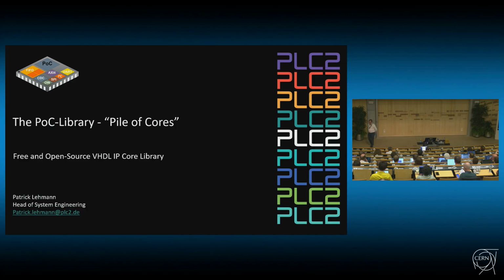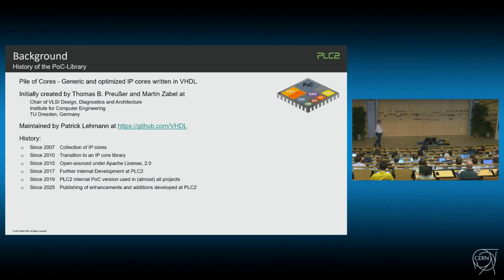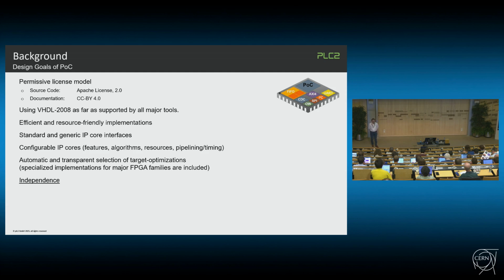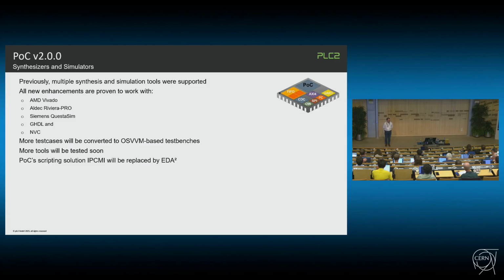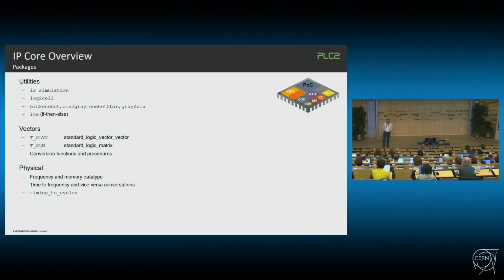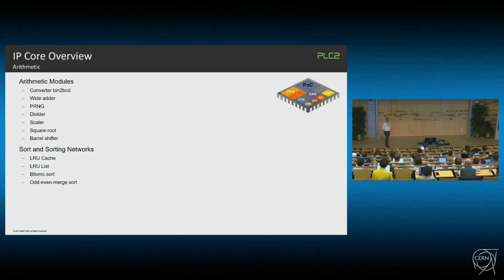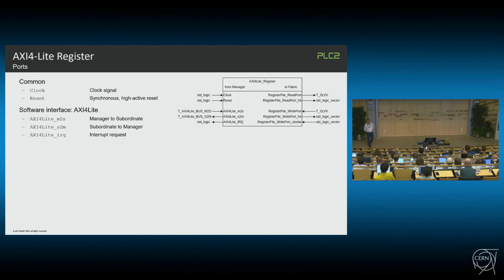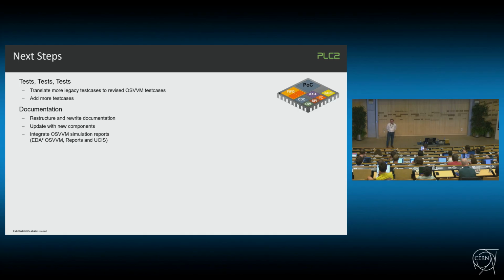The PoC Library: Free and Open Source VHDL IP Core Library (Patrick Lehmann)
The PoC-Library (Pile of Cores) is a free and open-source IP core library published since 2015 under Apache License, 2.0. It offers abstraction layers like the on-chip RAM modules (OCRAM) to abstract from device technologies, architectures and vendors. Therefor, the PoC-Library is independent from ASIC or FPGA, Altera or AMD/Xilinx devices or EDA toolchain.

Thís presentation will give an overview what the PoC-Library contains and how it will progress in future.

Selected topics: Synchronizers, RAM abstraction layer, FIFOs, AXI components, Regression testing